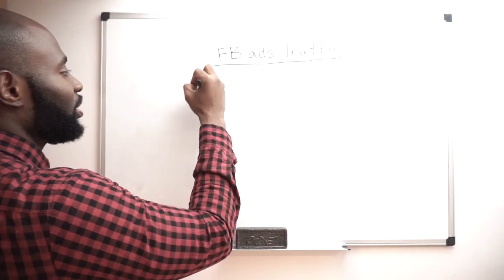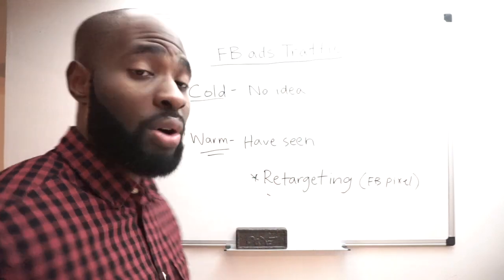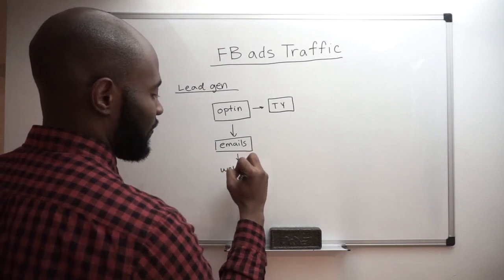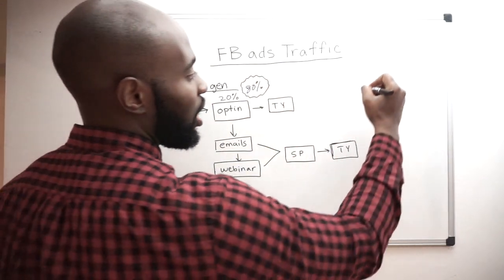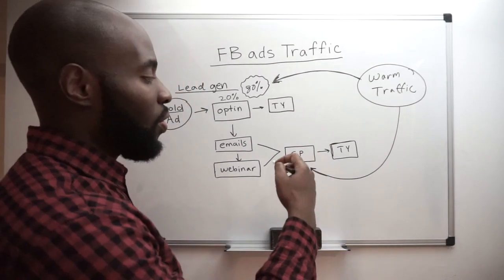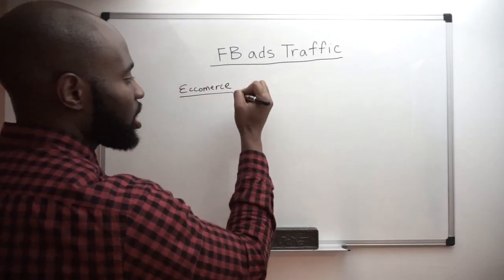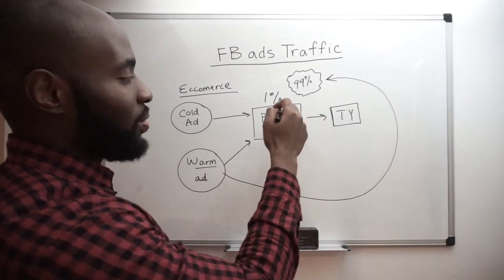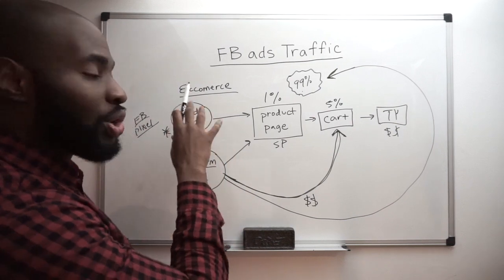The Best Facebook Advertising Strategy To Boost Your Results - 2 Simple Steps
In this video I teach you the best facebook advertising strategy that you can use to take your facebook marketing to the next level in 2019 and beyond.

This lesson is a continuation of my free ultimate facebook ads course here on my channel. If you are just joining us I recommend going back and watching the previous lessons.

Having a facebook marketing strategy in place is what sets apart the marketers who are successful vs the marketers who are just winging it.

This simple strategy will help you take advantage of two different kinds of traffic that are available to you. Warm and cold traffic.

Warm traffic - People who have already been exposed to you in some way.
Cold traffic - People who are coming in contact with you for the first time.

Although you may already know this difference, being able to use these two types of traffic for your benefit is what I explain in detail.

Retargeting with facebook ads allows you to utilize these different forms of traffic and optimize the performance of your marketing.

When you are just getting started, cold traffic is your best friend. However, once you start to build some data with the help of the Facebook pixel (more videos about that soon) you gain access to warm traffic.

With this warm traffic you are able to “plug up” the holes that may be in your facebook advertising and capture more leads and sales.

Another benefit of Facebook retargeting is that it helps you speed up the buying process and your sale cycle.

Helping you achieve your financial and business goals faster.

This facebook advertising strategy is one of the easiest and best marketing strategies you can deploy on your facebook ads to help you see success faster.

(Links for course will be added soon)